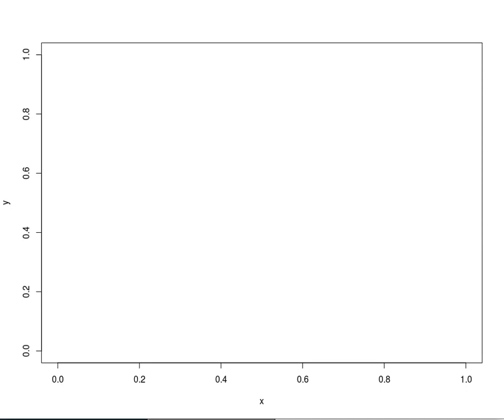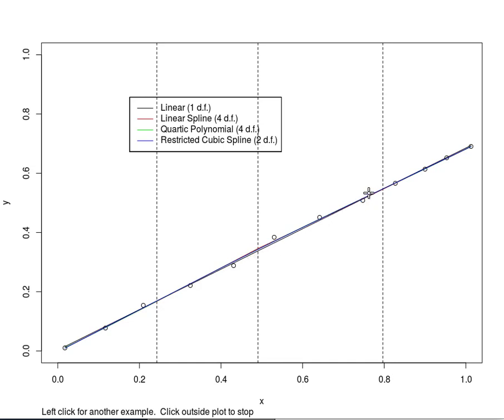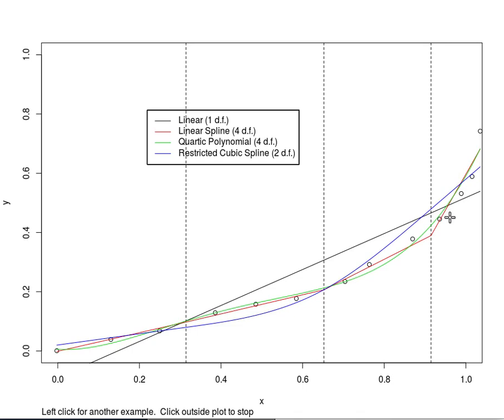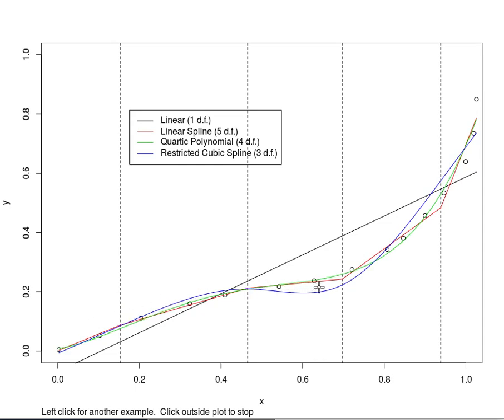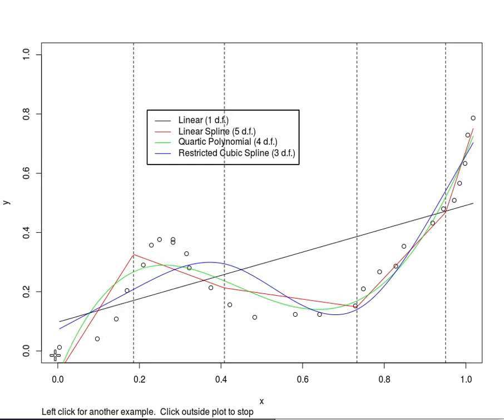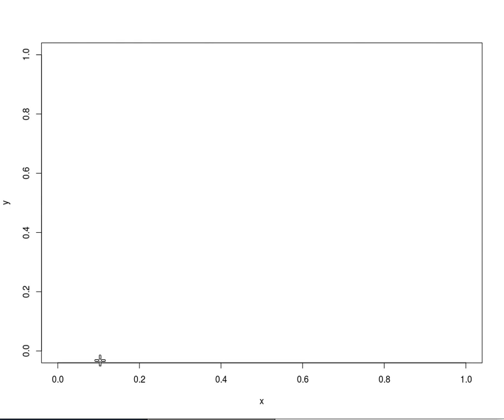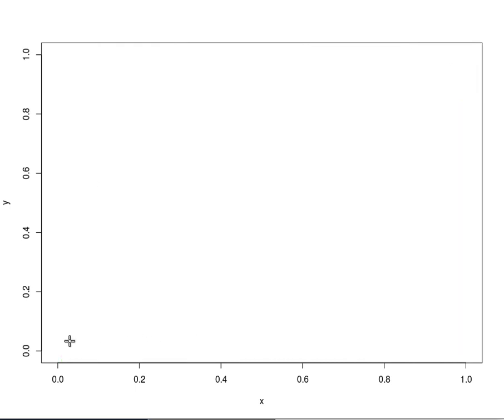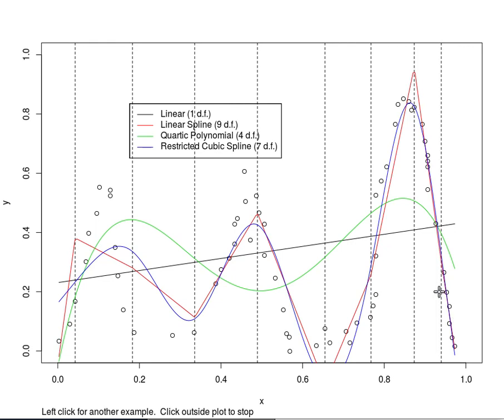Demo of Curve Fitting: Linear Regression, Polynomial, and Linear and Cubic Splines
This is a demonstration using least squares to fit curves to points defined by the user using mouse clicks in R. The code may be found and runs in ordinary R or in RStudio.